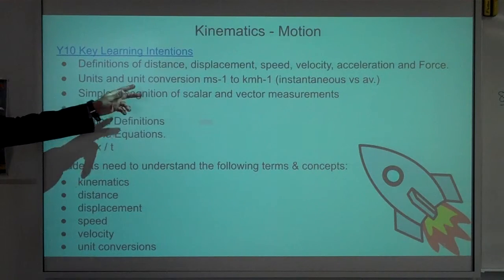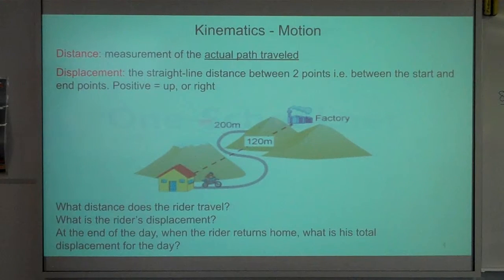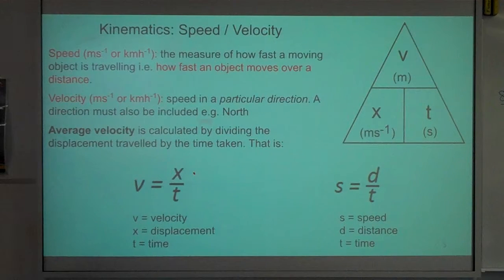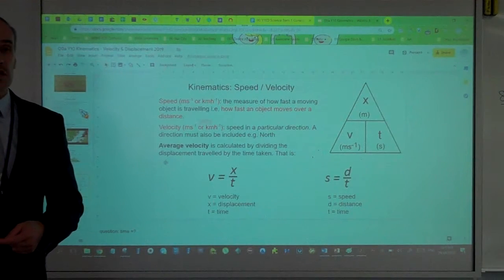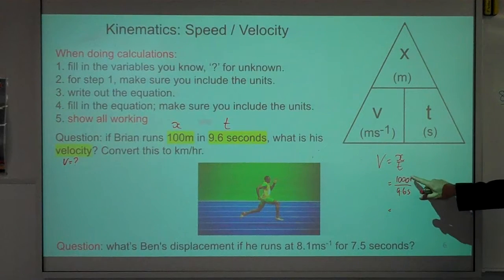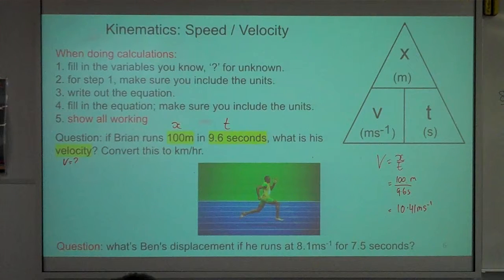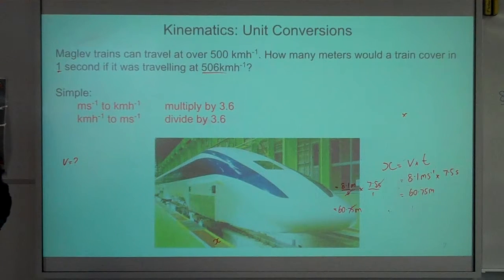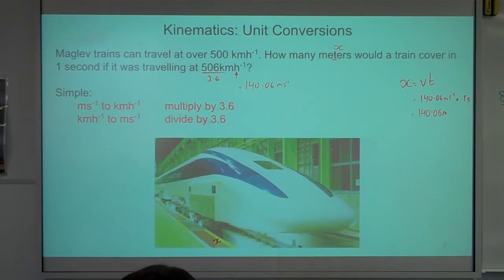Y10 Physics: Velocity & Displacement MASC 2019